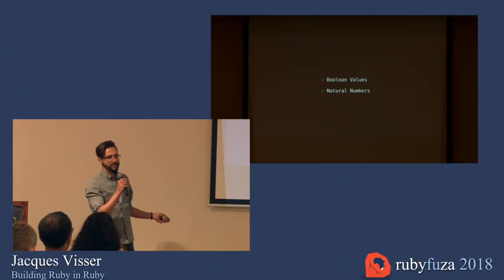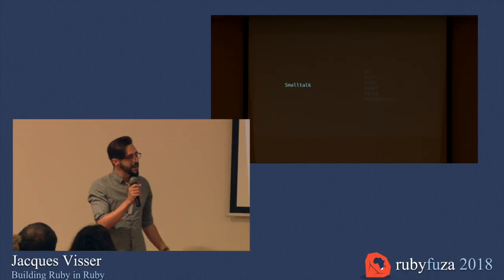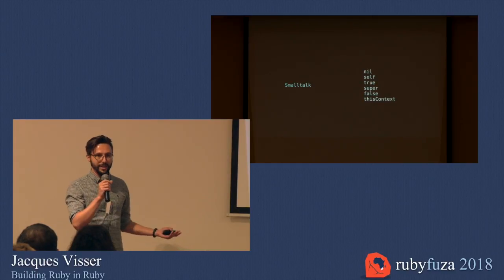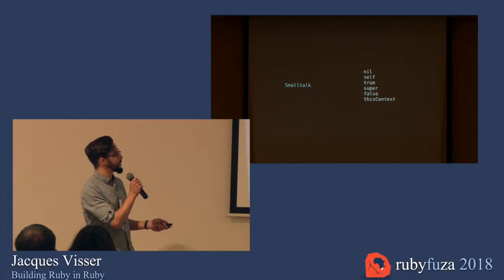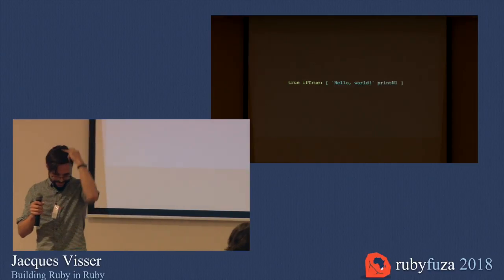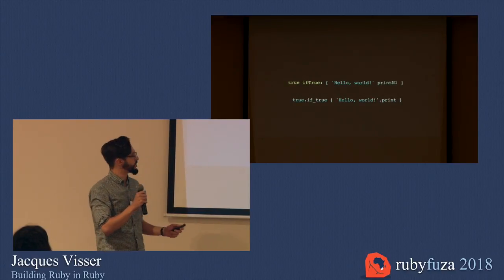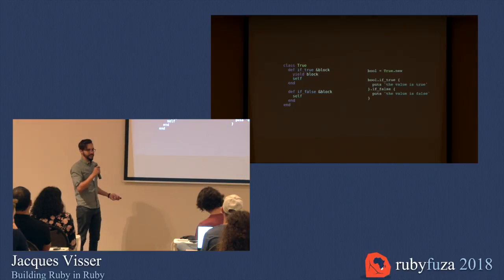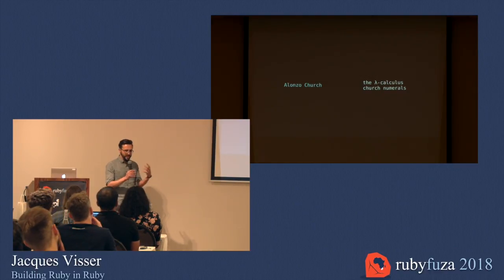Rubyfuza 2018: Jacques Visser - Building Ruby in Ruby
With some weird stunts we can rebuild core bits of Ruby in Ruby itself.

In this talk we will harness the power of defining things by what they do, not what they are.

You’ll walk away with two things: some code that should never ever make it’s way into production and a few neat ideas that have been around since the 1930’s.